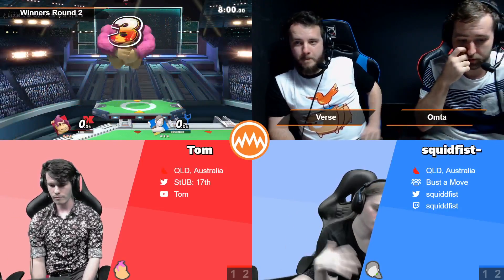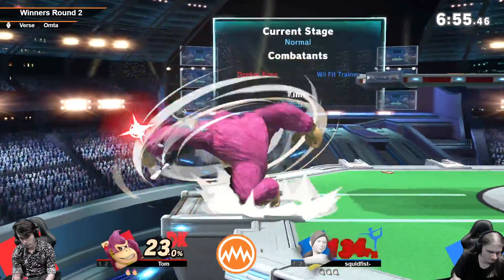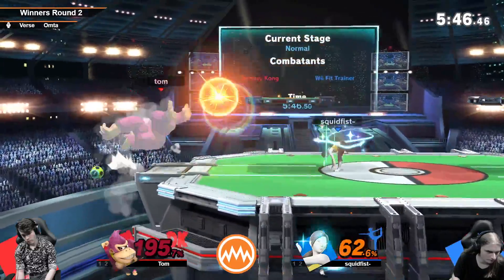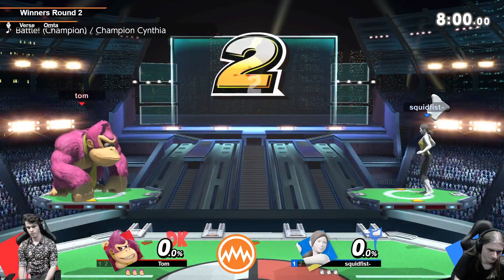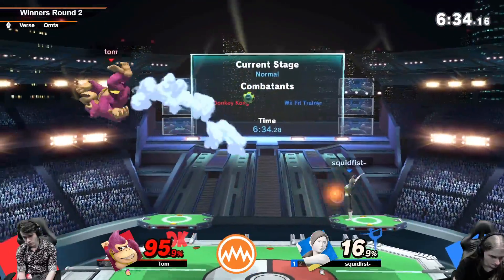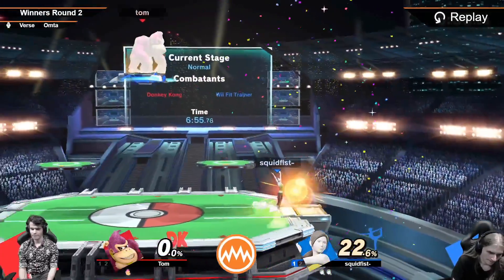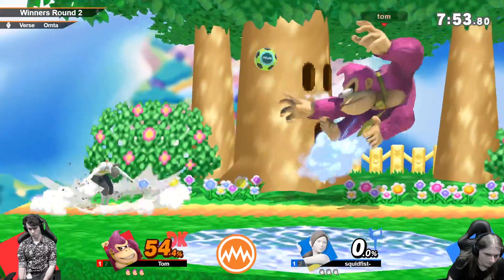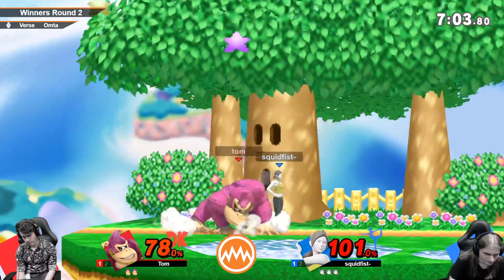FNS226: Tom vs squidfist- (Winners Round 2)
Friday Night Smash (FNS) is a Weekly Super Smash Bros. Ultimate tournament in Queensland.
Tom (Donkey Kong) vs BaM | squidfist- (Wii Fit Trainer)